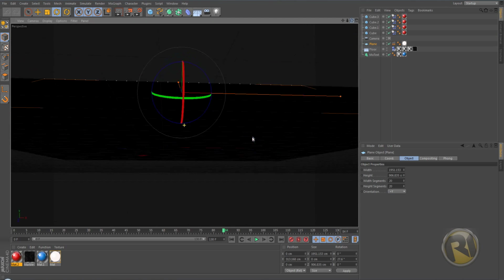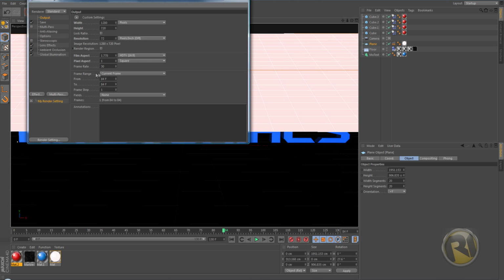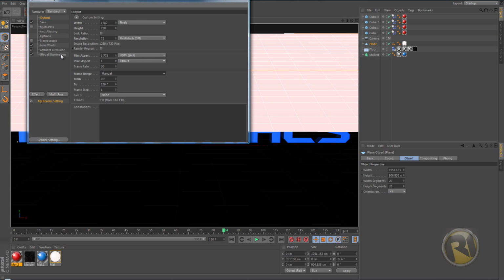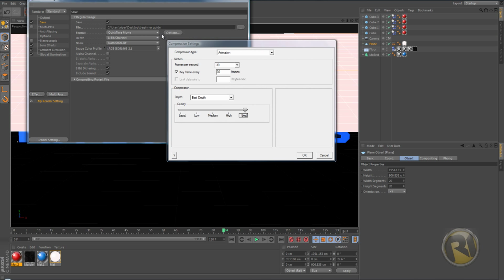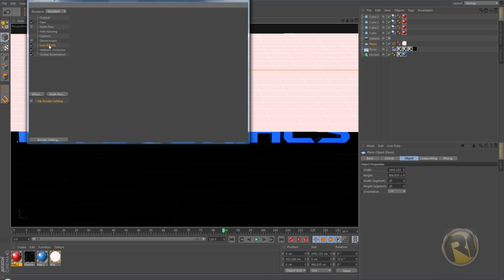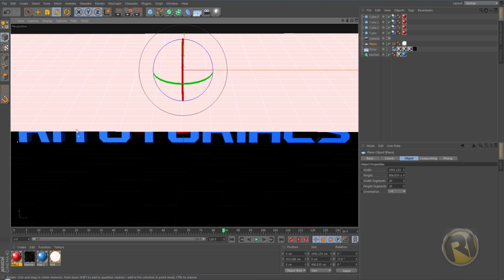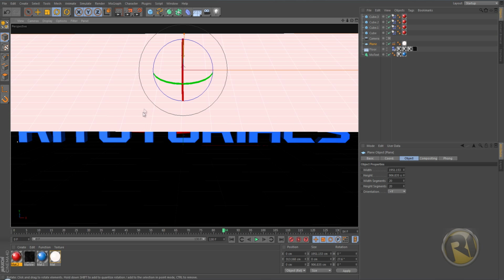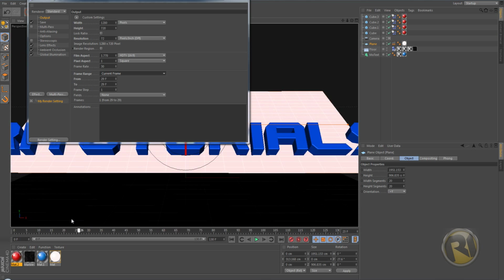CINEMA 4D Beginner Guide Part 6 - Rendering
In this last part of beginner guide you will lern how to render your finished videos and create images with transparent background.